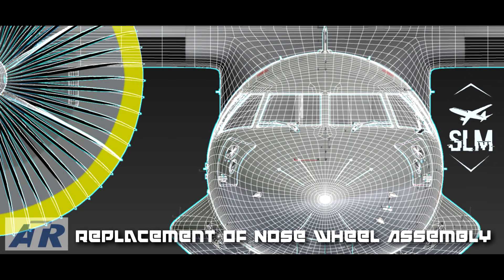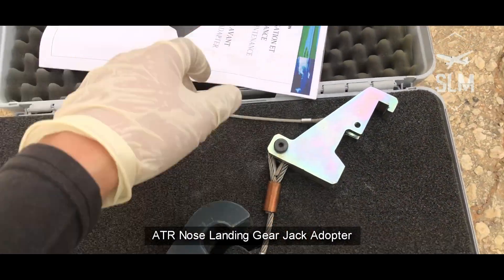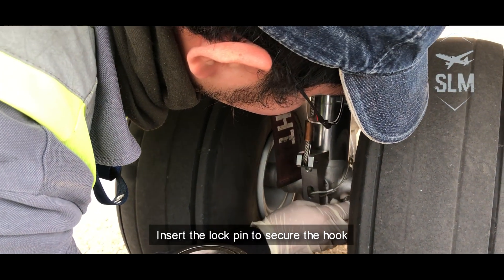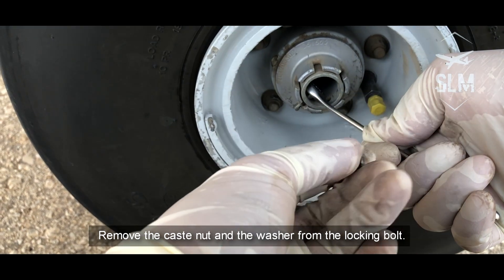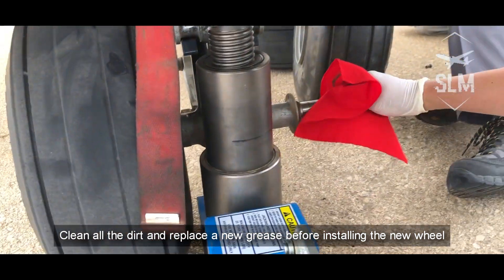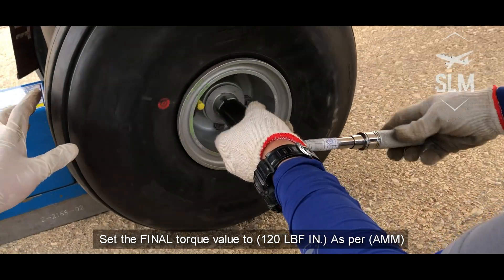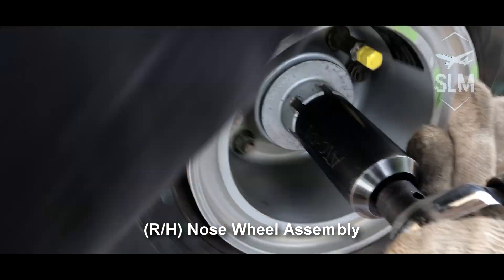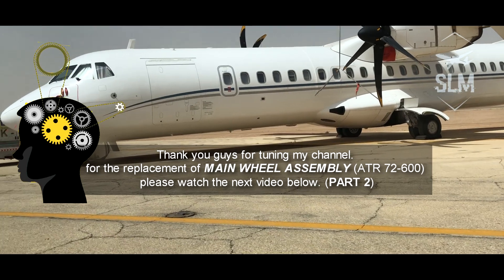How to CHANGE AIRPLANE TIRE? (ATR 72-600 NOSE Wheel Assembly) |EP-02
On this video I'll show you how to replace the NOSE WHEEL ASSEMBLY of ATR 72-600.  (Step by Step procedure)
AMM ref: ATR JIC 12-37-32 RAI 10010 (REMOVAL & INSTALLATION)

Preparation:
-01 NLG wheel R/I Jack
-01 NLG wheel Axle
-02 Bolt
-02 Cutter pin
-Degreasing Solvent
-Synth grease

1. Check that the landing gear ground locking pins are in place.
2. Display a warning notice prohibiting landing gear operation.
3. On panel 121 VU: Open, Safety & Tag Circuit Breakers:
1GA  L/G-BRK/L/G CTL & PRIM IND
1GC  L/G-BRK/NOSE WHEELS STRG

*CTO Music used on video:

Title: Fresh Monday
Artist: MadEye
Genre: Progressive House
Instruments: Synth
Mood: Bright